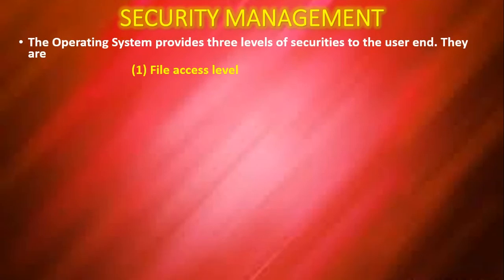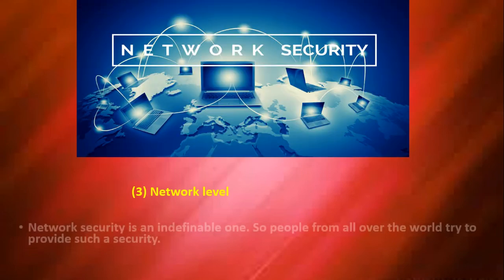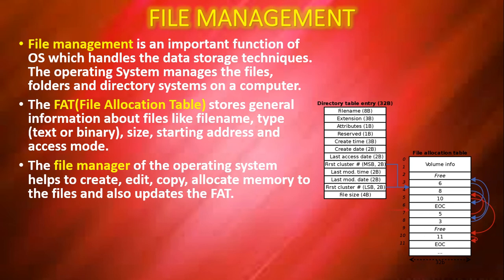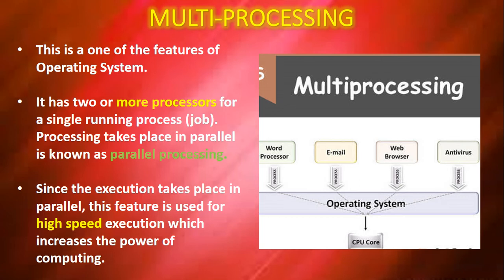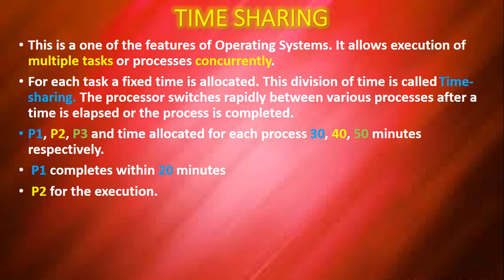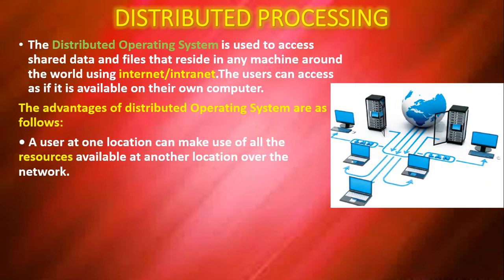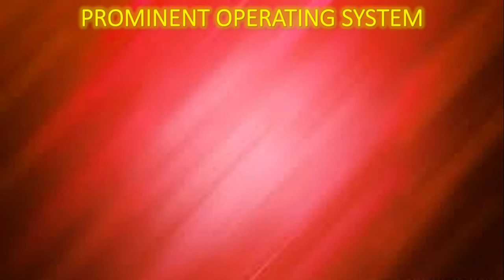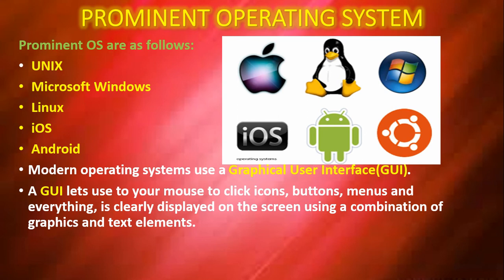11th CS & CA- CHAPTER4 - THEORETICAL CONCEPTS OF OPERATING SYSTEM- PART 3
THIS VIDEO EXPLAINS ABOUT TIME SHARING , DISTRIBUTED OPERATING SYSTEM , MULTI-PROCESSING